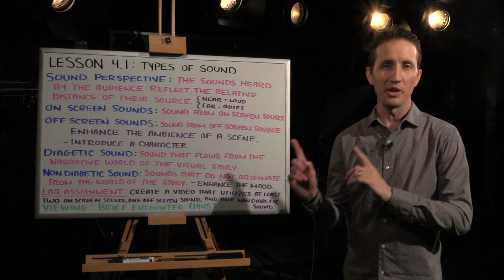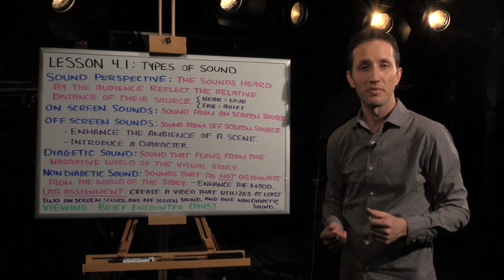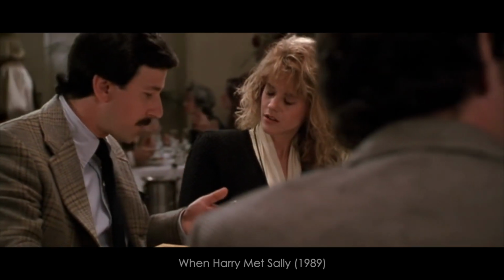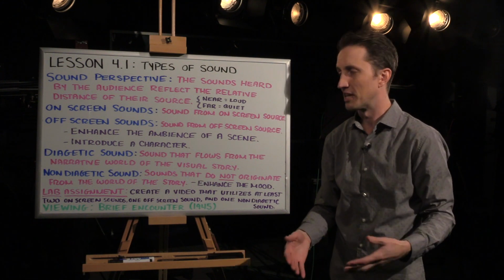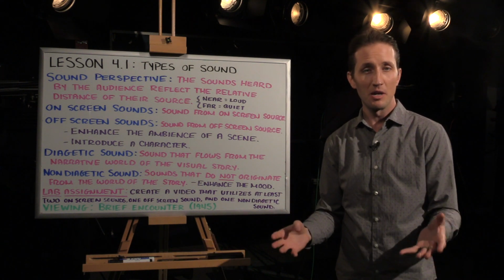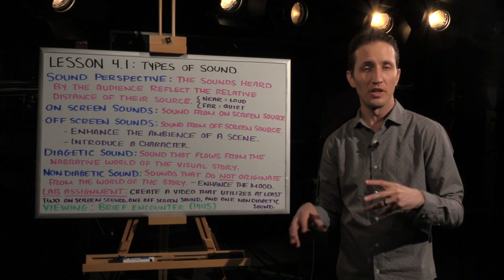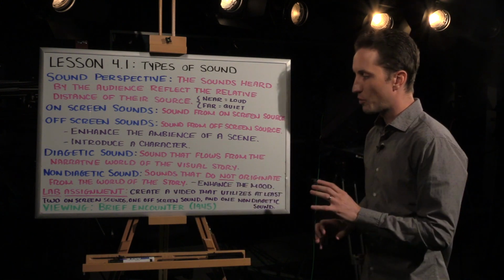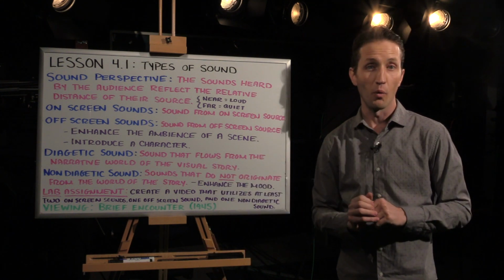Introduction to Film: Lesson 4.1 - Types of Sound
My name is Mr. Marklevitz and I am a high school film teacher. Welcome to my Introduction to Film course. These video lectures are intended to help the students in my classroom work at their own pace. In this lesson, I discuss types of sound.

If you would like to rent our next film, Brief Encounter, you can find it on Amazon by visiting the following

If you would like to learn more about the self-paced teaching model, be sure to check out

The textbook that I use to structure my lessons is Essential Cinema: An Introduction to Film Analysis by Jon Lewis. It can be purchased by visiting